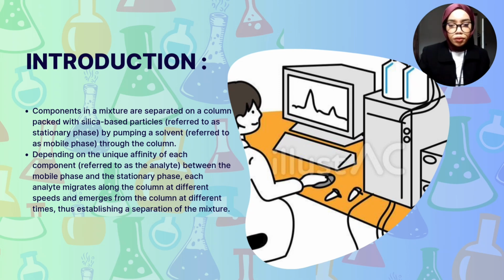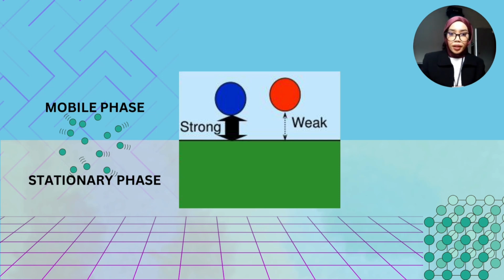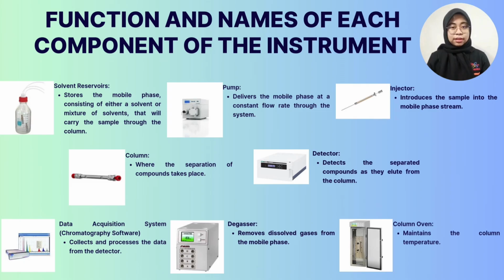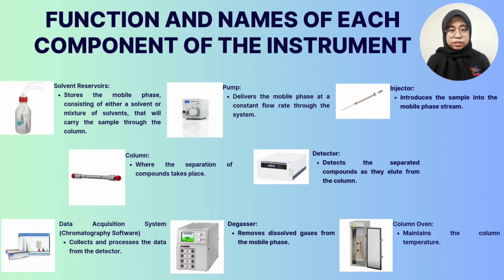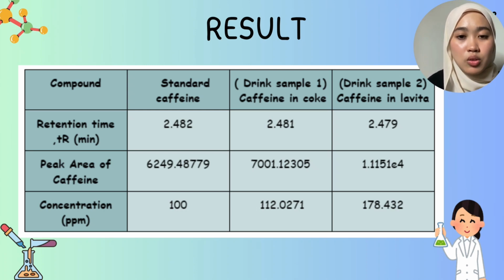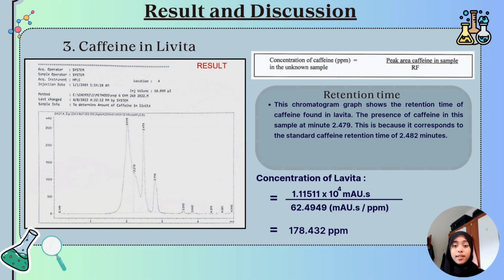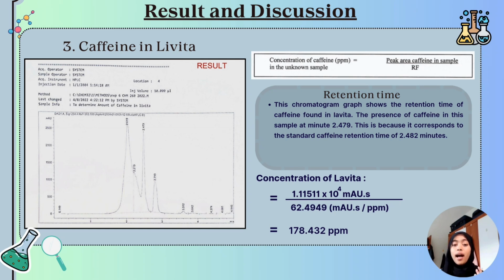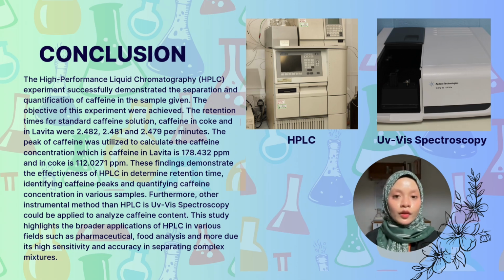VEDIO PRESENTATION CHM 260 (High performance liquid chromatography (HPLC))